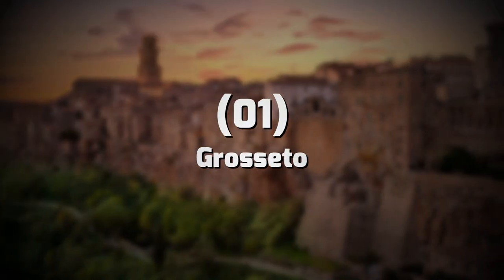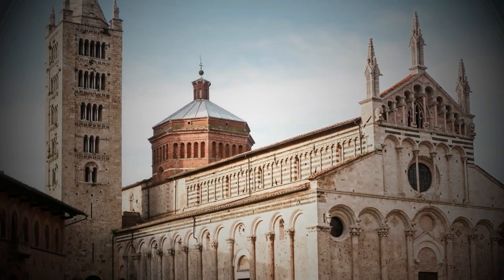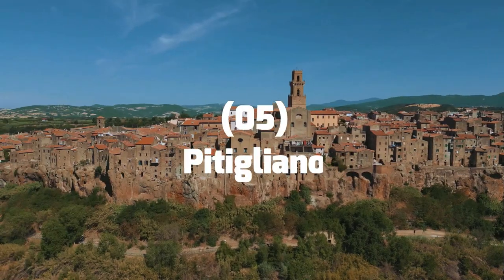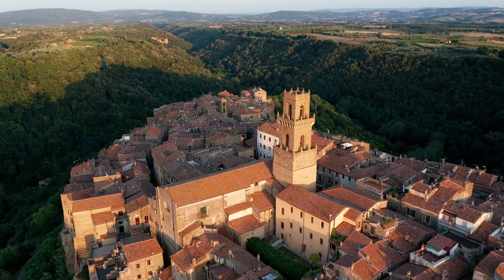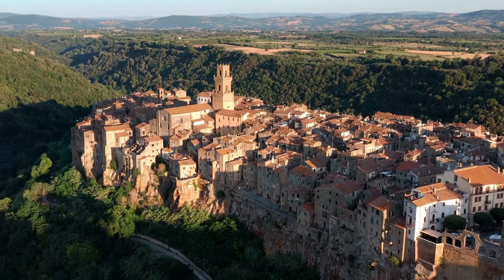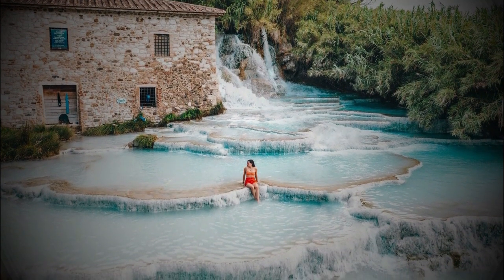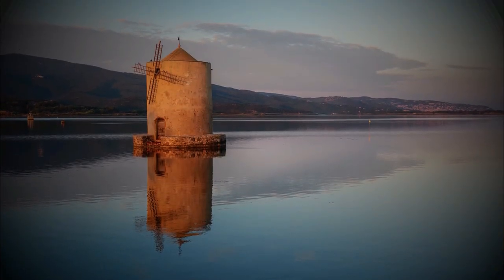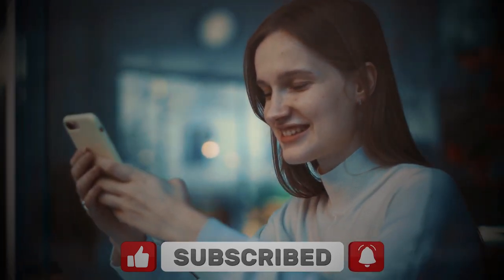TOP 10 Places to See in MAREMMA - An Italian Destination You Must Know!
Maremma is a region in the province of Grosseto in southern Tuscany, bordering the Tyrrhenian Sea and offering a splendid slice of the Tuscan countryside.

Maremma is the perfect destination for agriturism and Etruscan history buffs, but you'll also find stunning medieval villages, amazing islands, accessible beaches, incredible food and delicious wine!

00:45  Grosseto
01:33  Massa Marittima, Medieval charm
02:20  Capalbio
03:43  Monte Argentario & its ports
04:20  Pitigliano
06:05  Giglio Island
06:57  Saturnia Hot Springs
07:29  Scansano
08:13  Orbetello and its Lagoon
08:56  The Uccellina Nature Park

Here are some accessories for your travels you absolutely need:

HYC00 Travel Duffel Bag
Passport and Vaccine Card Holder
Matein Travel Laptop Backpack
Universal in Flight Airplane Phone Holder Mount
Travel Cable Organizer Bag
Gemice Travel Bottles for Toiletries
BAGSMART Toiletry Bag Travel Bag with Hanging Hook
Travel Essentials Compression Bags
Compression Packing Cubes for Travel
Luggage Travel Cup Holder Free Hand
HOMEST 2 Pack XL Wash Me Travel Laundry Bag
Everlasting Comfort Memory Foam Travel Pillow
Easy to Travel Suitcase Elastic Strap Belt
Perfume Atomizer Refillable Travel
Etekcity Luggage Scale, Digital Portable Handheld Suitcase Weight for Travel
Portable Door Lock Home Security Door Locker Travel
Digital Luggage Scale Gift for Traveler
Sling Bag Travel
SY COMPACT Travel Umbrella Windproof
Travel Makeup Brush Holder